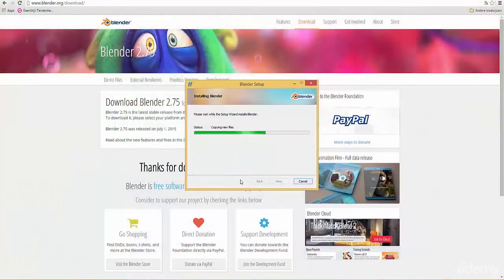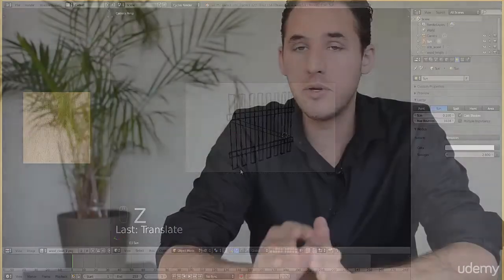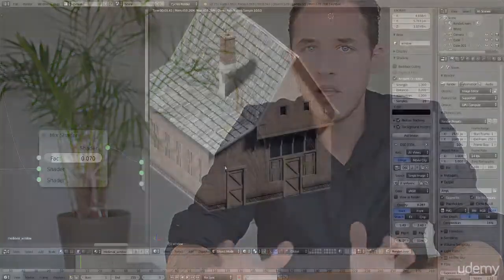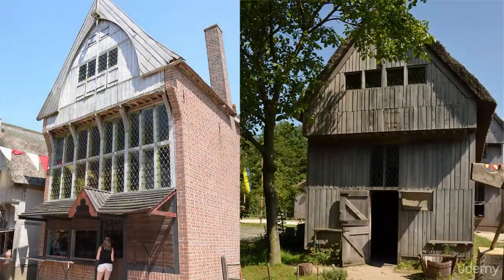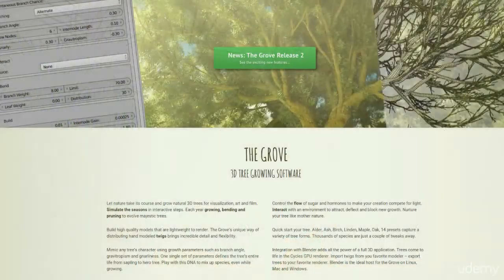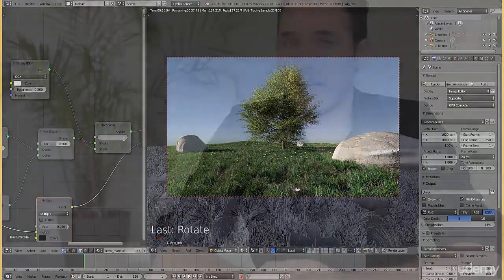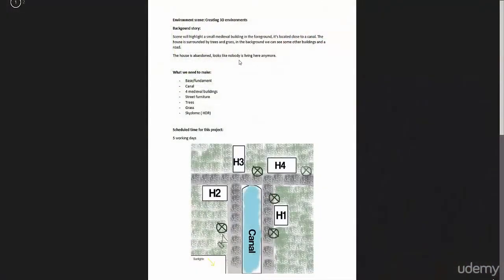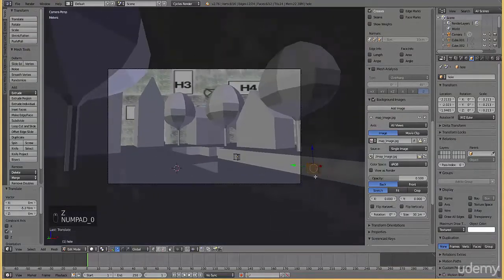206 Course overview